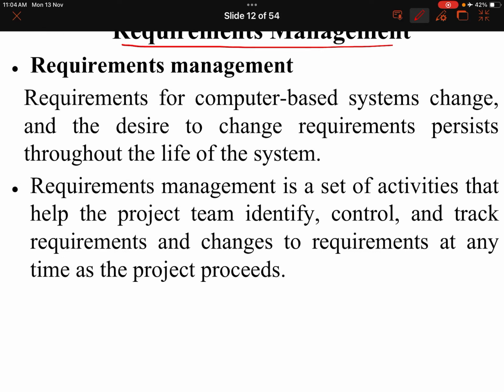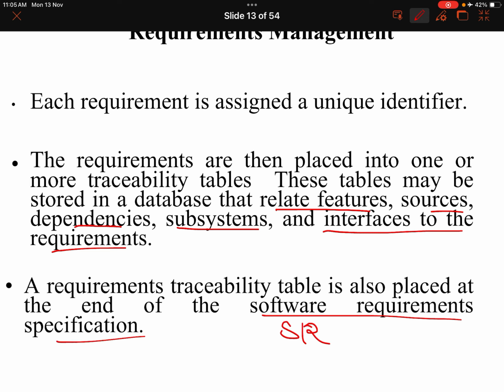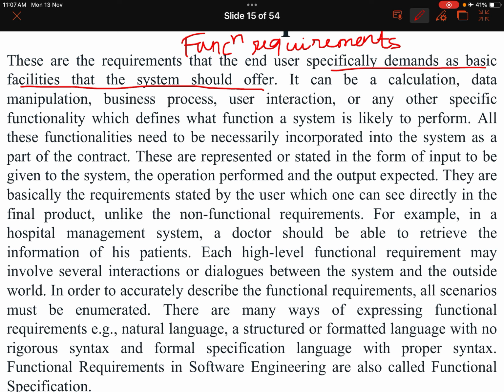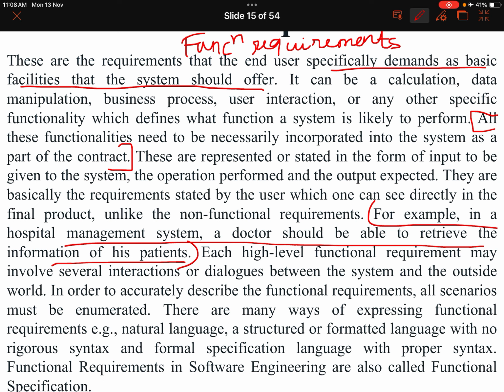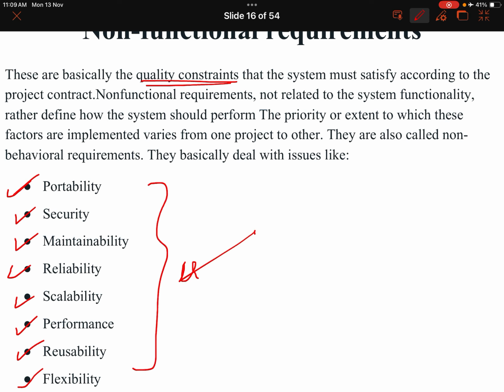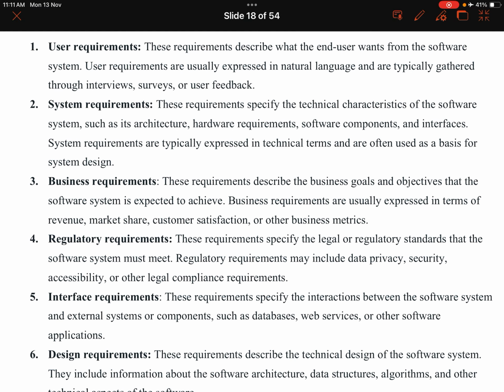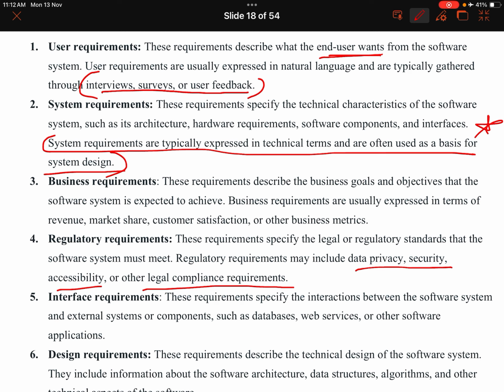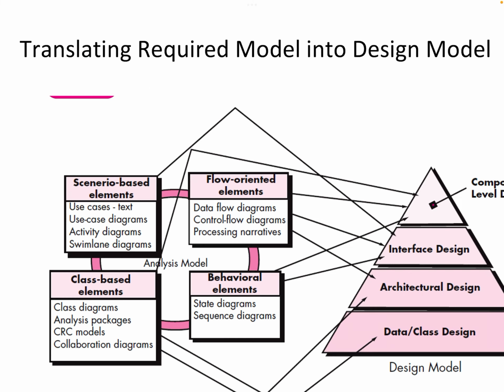Lecture 2.1.1: Requirements Management- Software Engineering